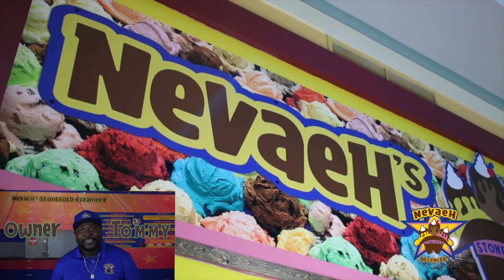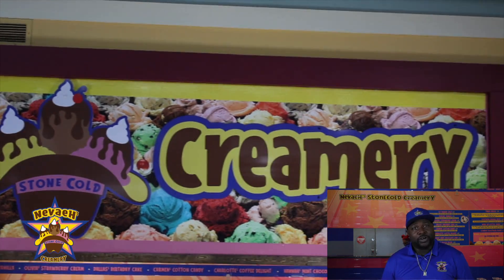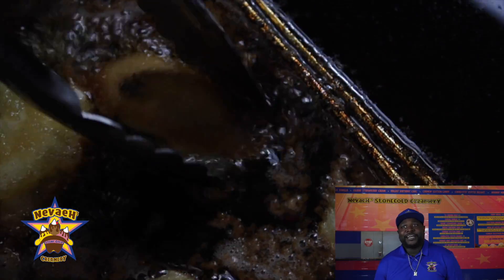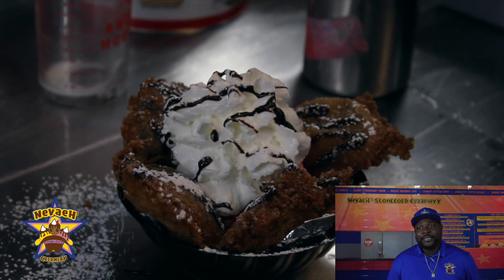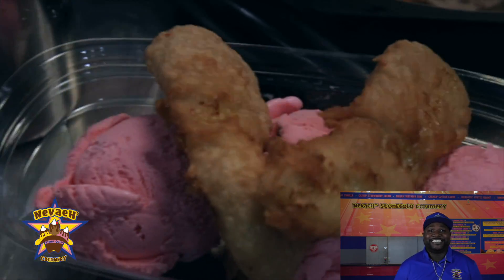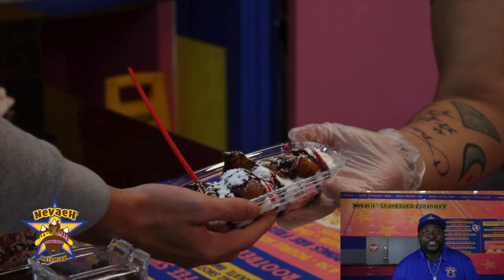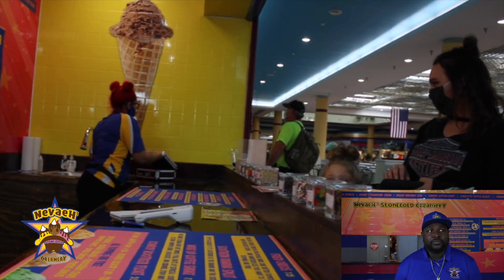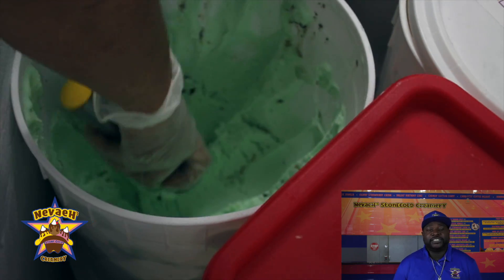Ice Cream Videography Ohio Nevaeh's Ice Piqua Ohio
Local Company Piqua Ohio